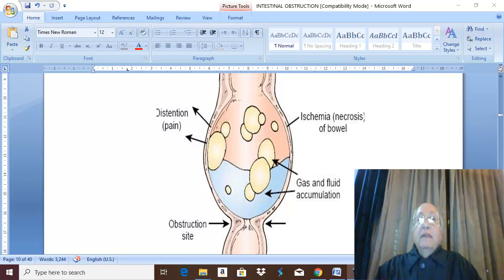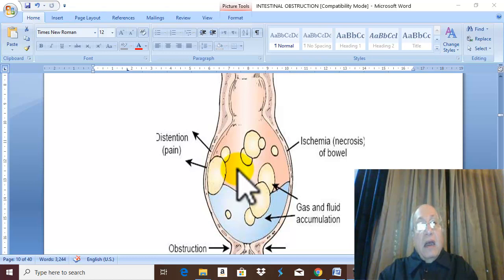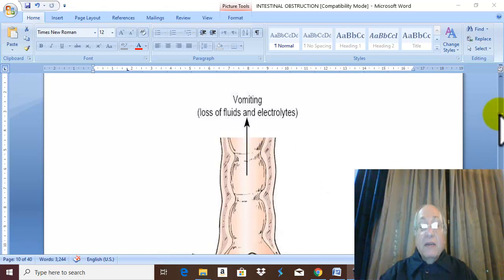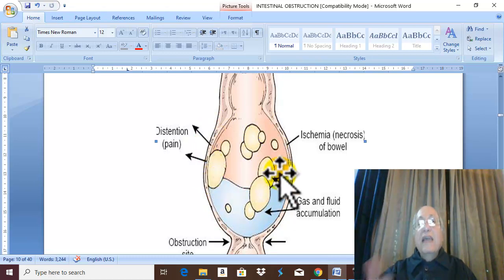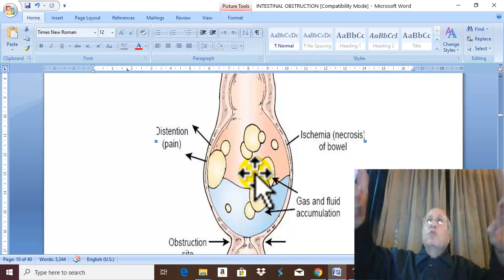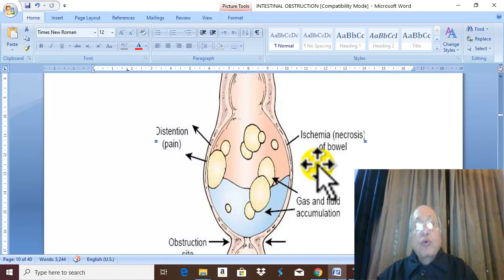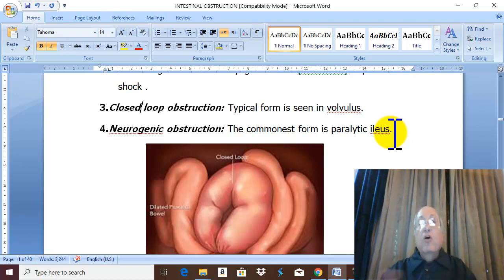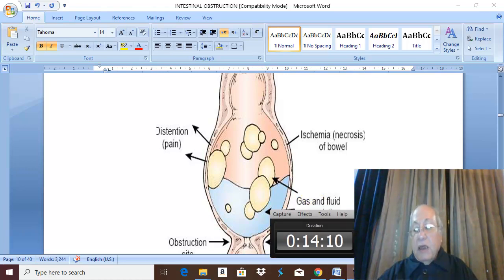Intestinal Obstruction 2 ( General principles , pathology & complications ) , by Dr.Wahdan